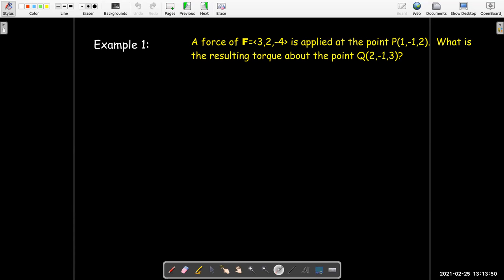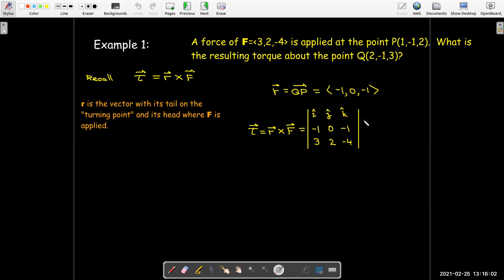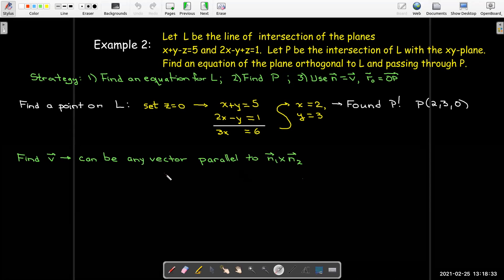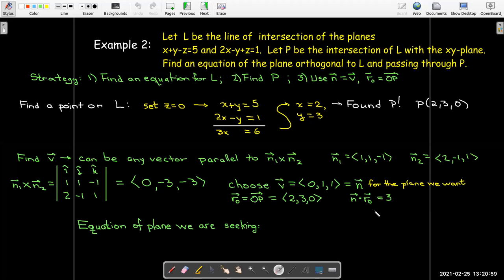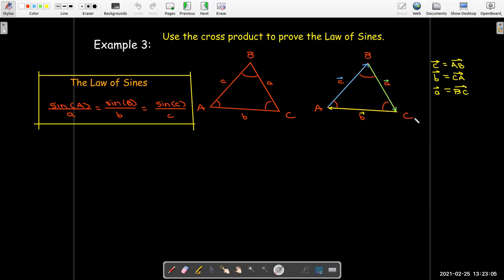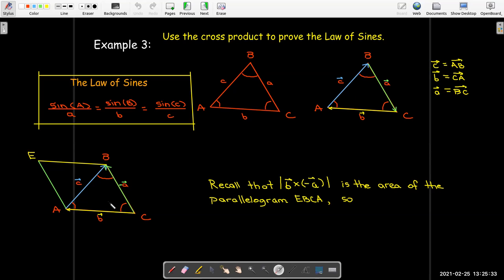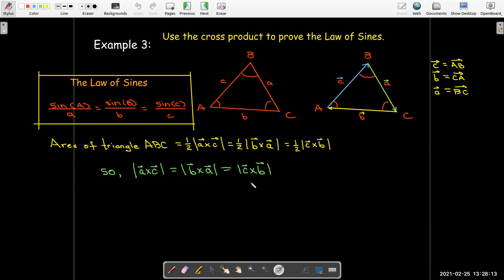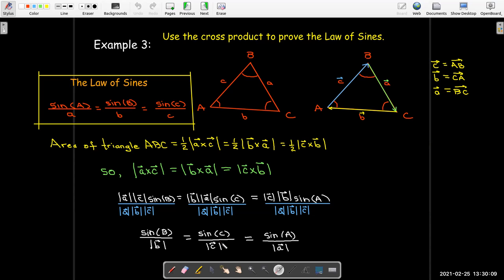More Examples Using Vectors, Lines and Planes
We work out three examples using vector algebra relating to lines and planes.